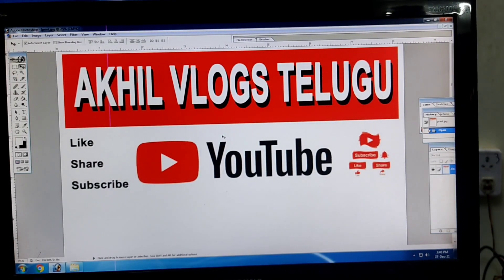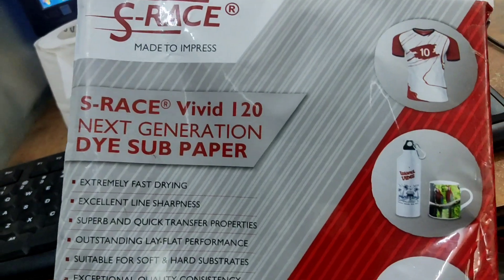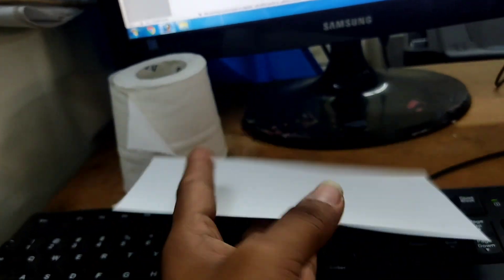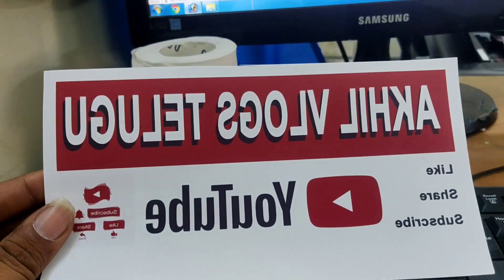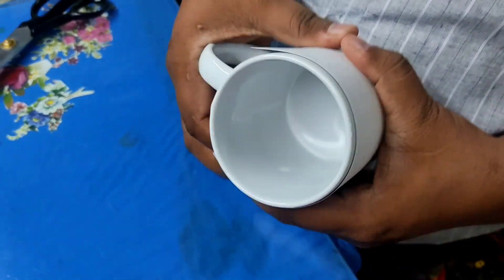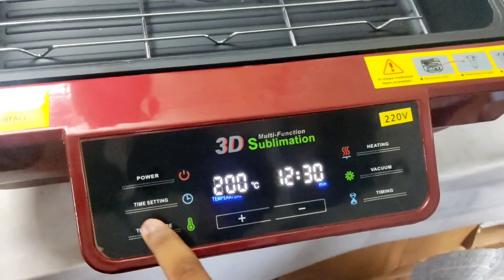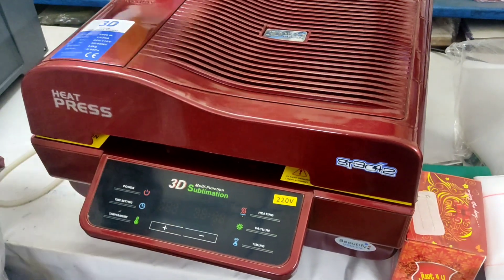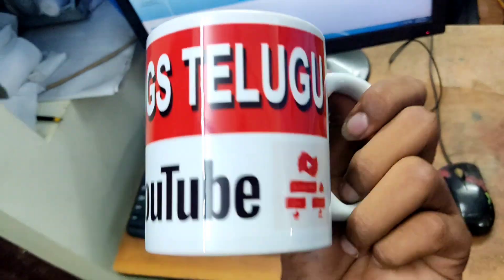mug printing detailed process in telugu @ AKHIL VLOGS TELUGU ,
hi guys .. in this video im going to explain about the full step by step process of how photos are printed in mugs and what are the requirements for mug printing ,  please do like share and subscribe to my channel AKHIL VLOGS TELUGU , also click the bell icon to receive notifications thank you.